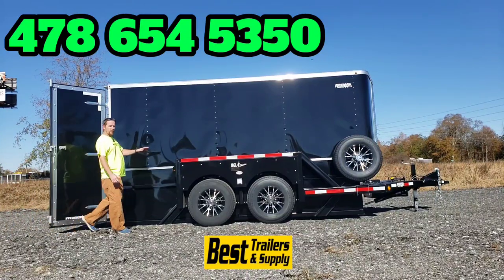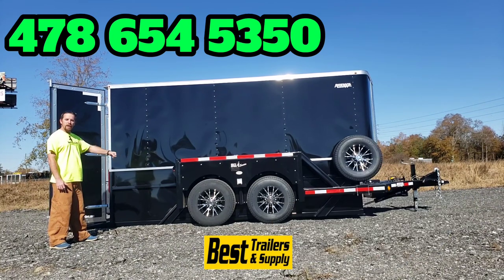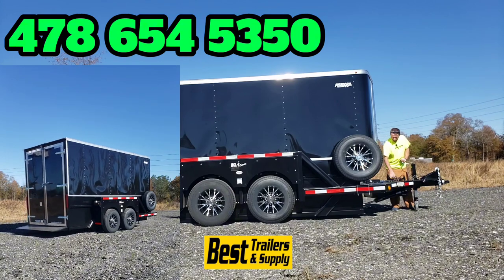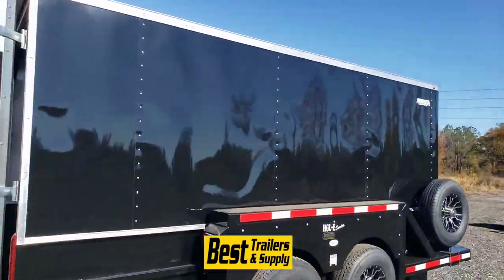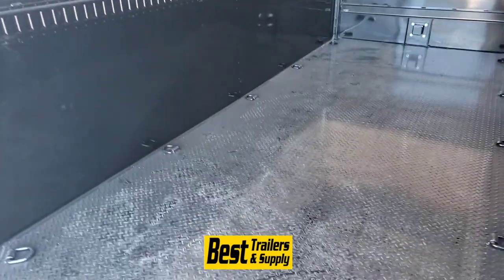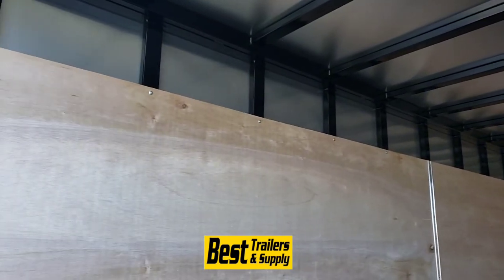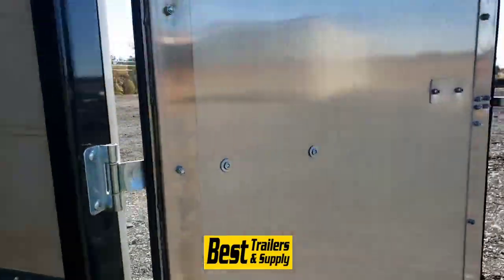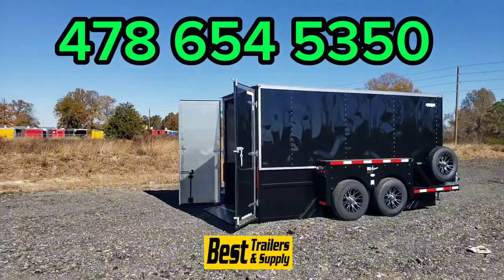enclosed drop deck ground loading equipment trailer 6x14 for forklifts and scissor lift 4 inch clear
BEST TRAILERS AND SUPPLY

HYDRAULIC GROUND LIFT (HGL)

6 X 14 GROUND LOADING SCISSOR OR FORKLIFT TRAILER with enclosed body and e track.

bed only 4 inches off the ground

7K tandam axles
235/80R/16 tires and wheels
Deck 168" long
71.5" wide
3650 # curb weight
Hydraulic over electric lift
electric brakes
2-5/16 adjustable coupler
Rubber Suspension
Low Clearance Loading
Rubber Mtd. L.E.D. Lights
Storage Compartment
FULL L.E.D. LIGHTING W/ 7-WAY RV PLUG, BREAKAWAY & SNAPNSEAL HARNESS